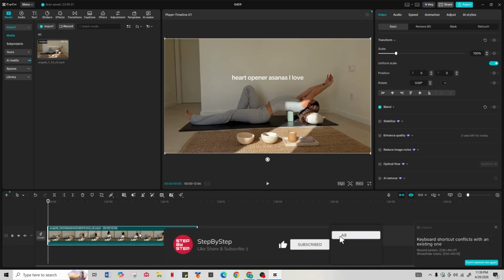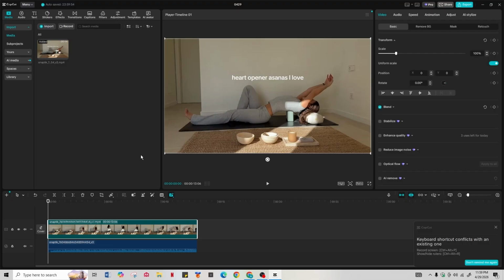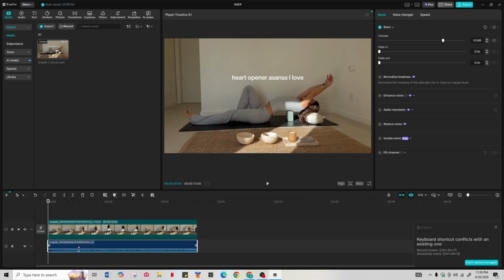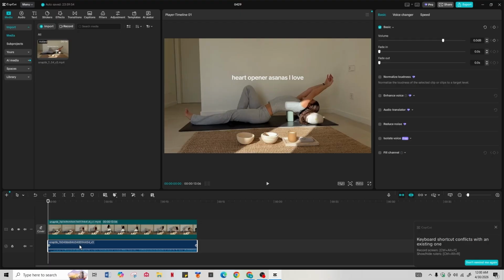How To Separate Video Layer & Audio Layer In CapCut PC 2026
Want to edit your videos like a pro in CapCut PC? 🎬💻 This step-by-step 2026 guide will show you how to separate the video layer and audio layer in CapCut PC for better editing control and smoother workflow.

What You’ll Learn in This Video:
✅ How to detach audio from video in CapCut PC
✅ How to edit video and audio layers separately
✅ Tips for syncing audio after separation
✅ How to delete, replace, or enhance audio tracks easily

Whether you’re creating YouTube videos, TikToks, reels, or professional edits, this tutorial will help you master audio and video layer editing in CapCut PC 2026.

📌 Chapters:
⏱ 0:00 - Introduction
⏱ 0:10 - How To Separate Video & Audio Layers In CapCut PC